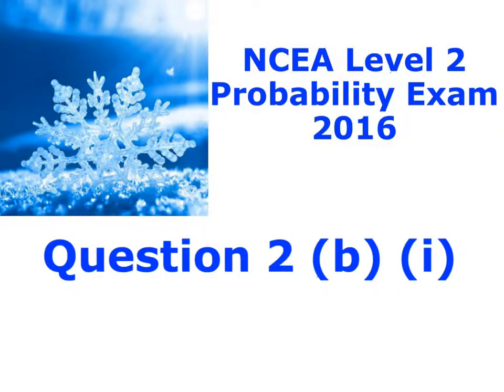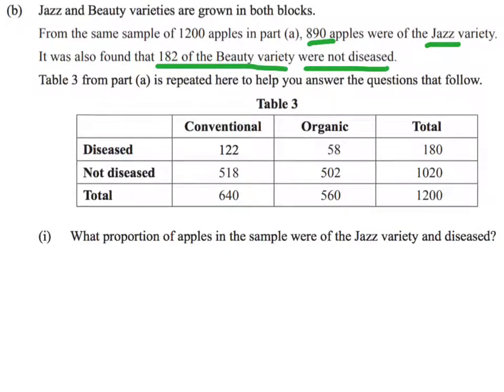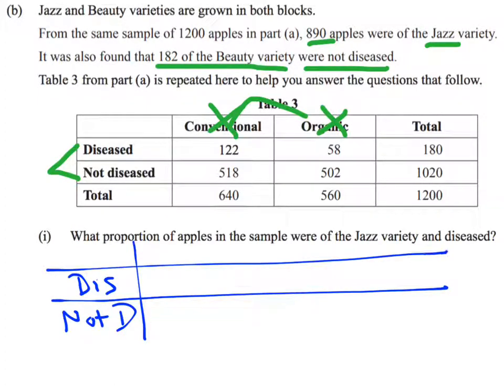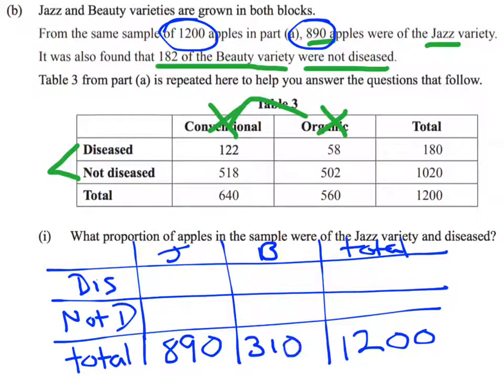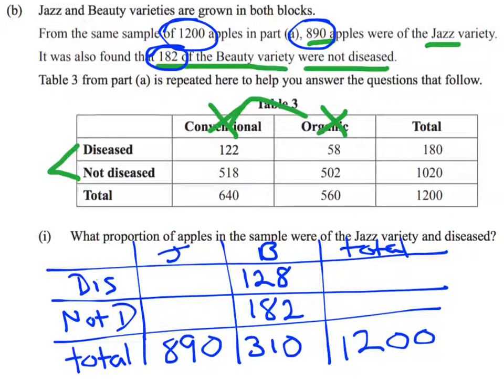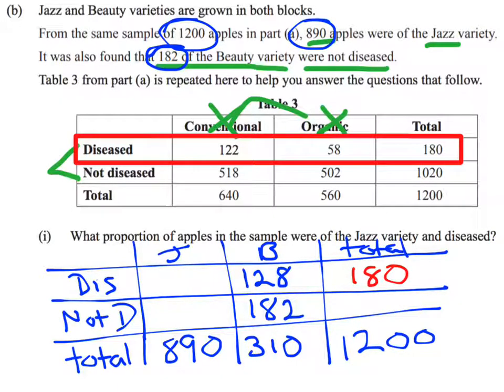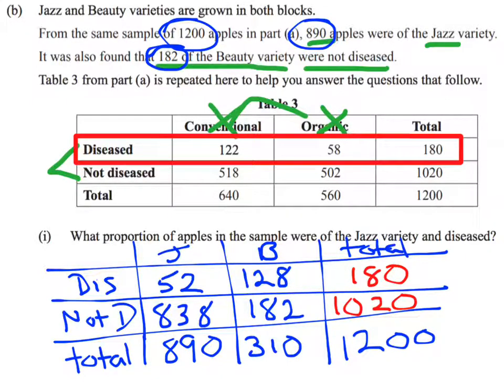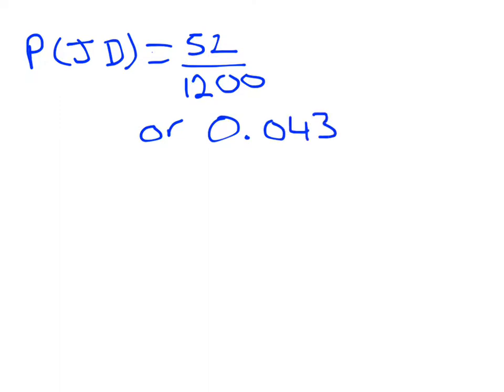question 2 (b)(i)